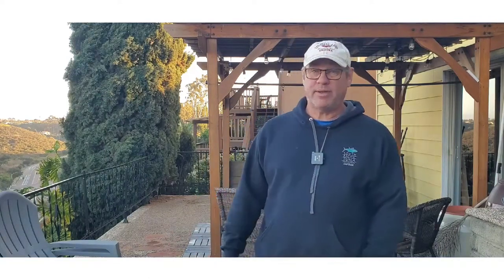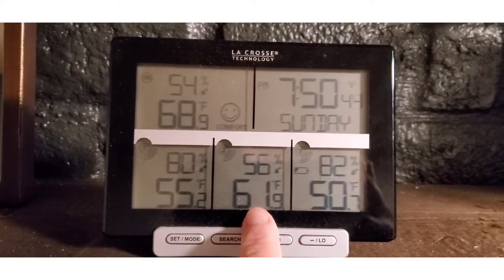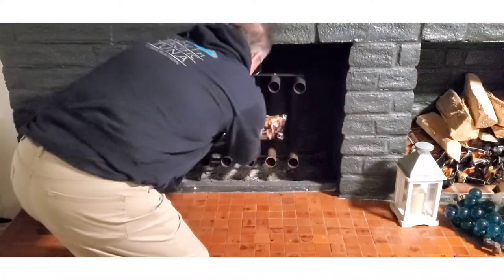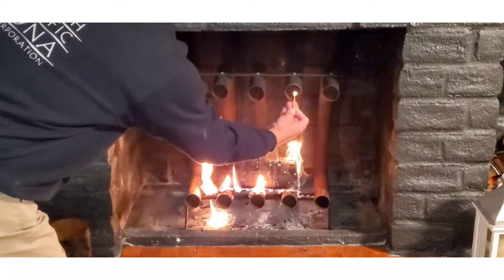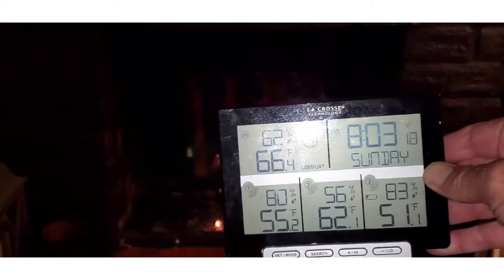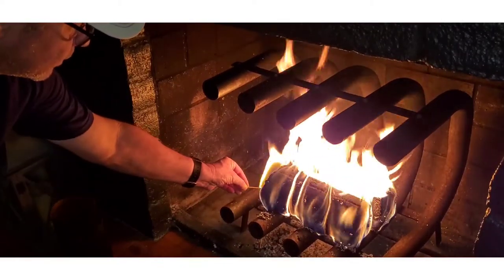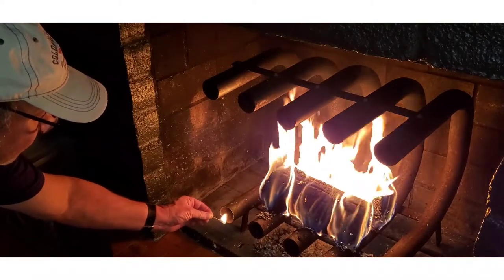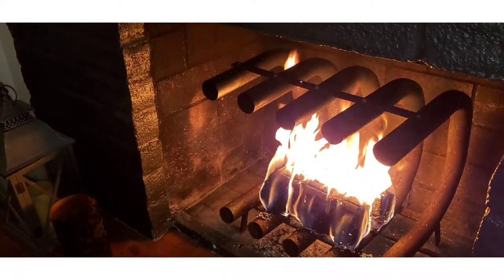Review- tube fireplace heater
Review of fireplace fanless tube heater